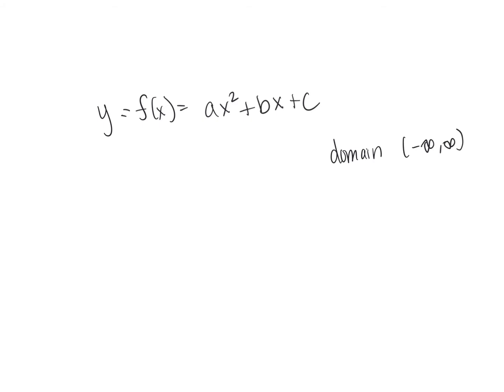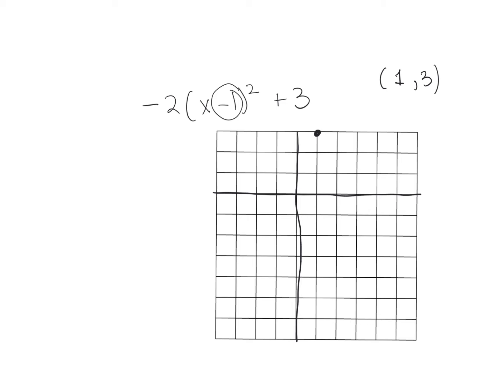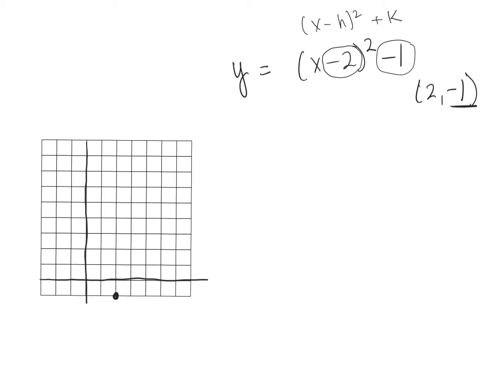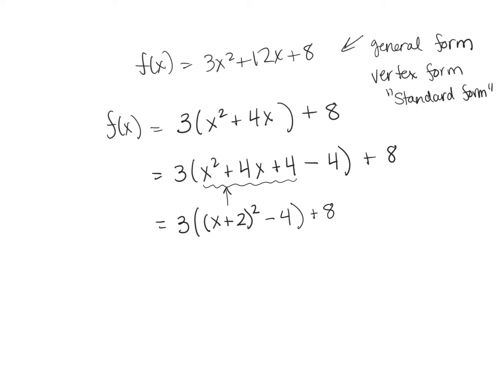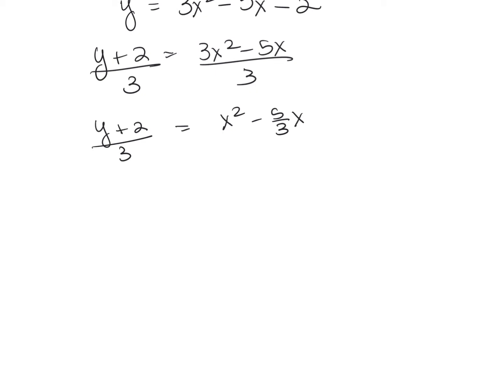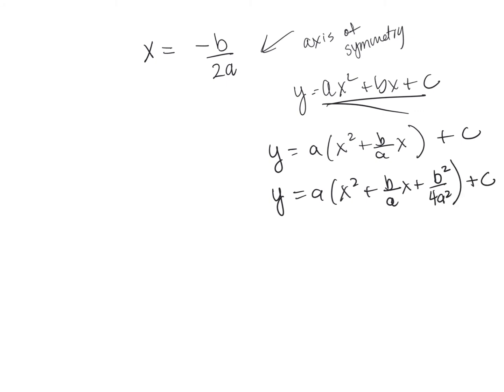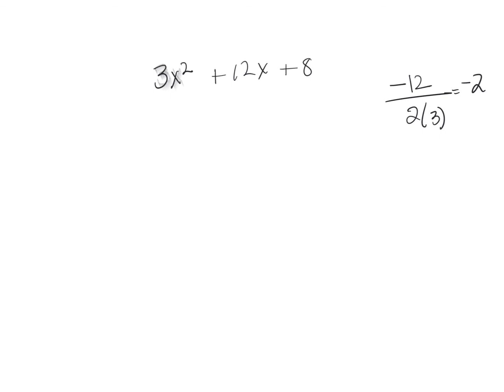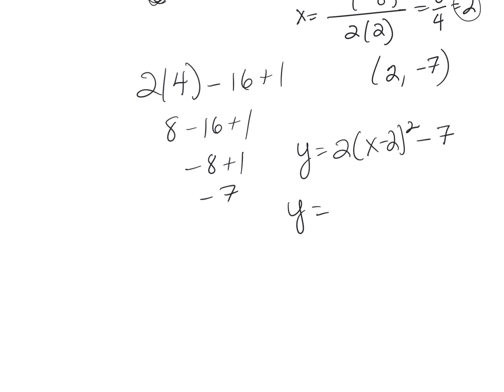Math 111z- Lecture 3.1